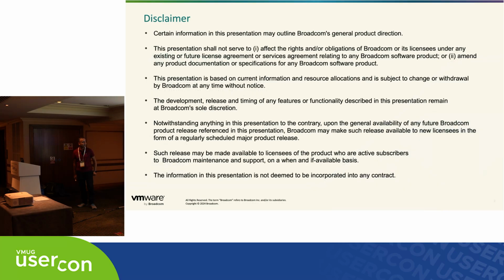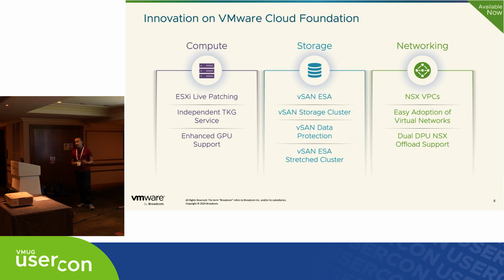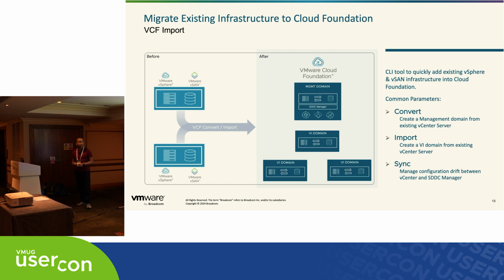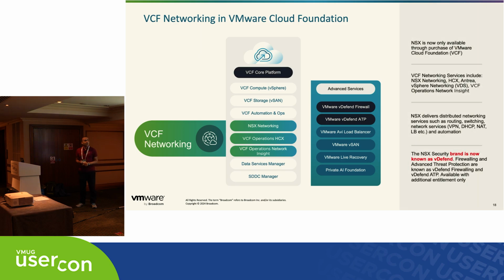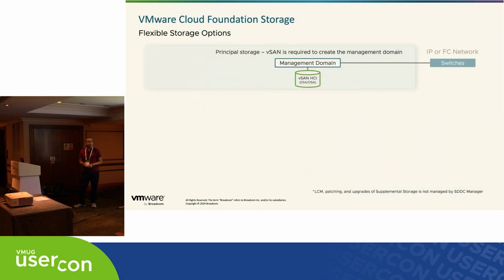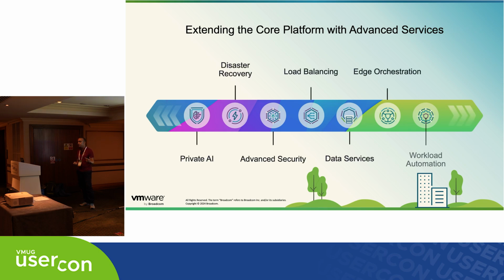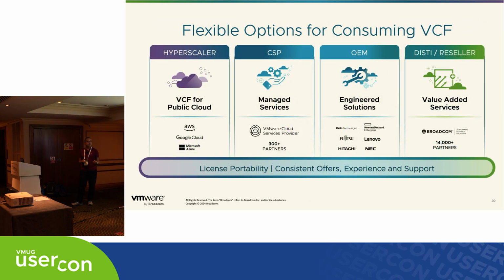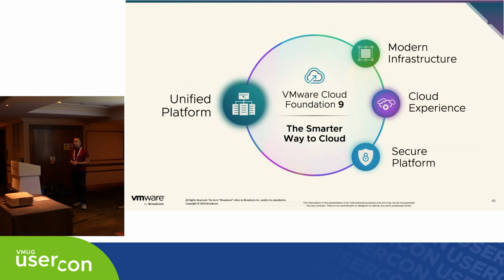VCF Overview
VMware Cloud Foundation (VCF) stands out as the fastest and most dependable solution for establishing and managing a private cloud. This session will delve into the fundamentals of VCF, highlighting what is included 'out of the box' and demonstrating how to transition from bare hardware to a fully operational Software Defined Data Centre (SDDC). We will explore the latest enhancements to the platform and offer an insight into what is planned for VCF 9, set to launch in early 2025.